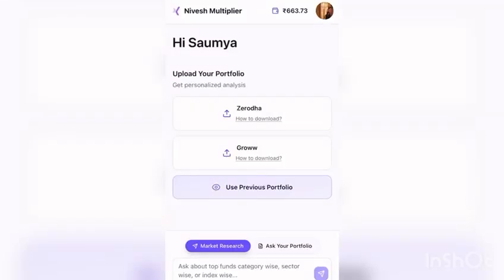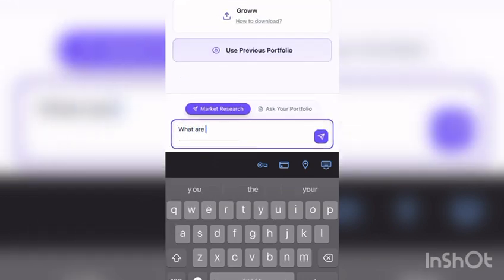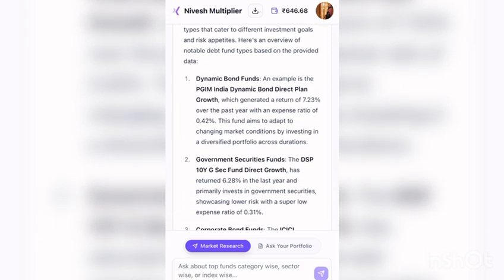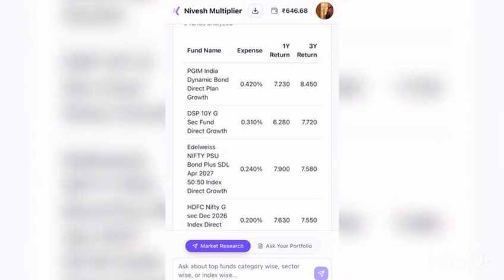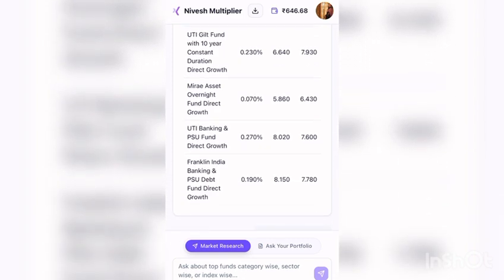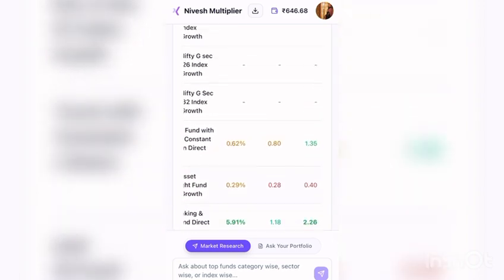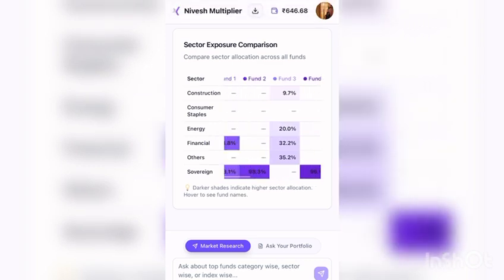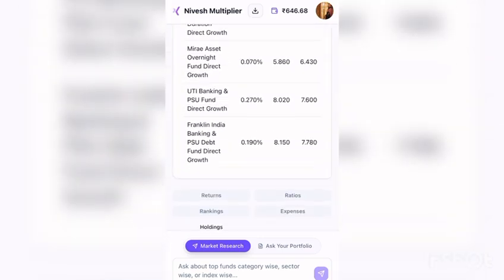Best Debt Fund 2026 | Using AI for Investing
Nivesh Multiplier is a data-backed AI platform built specifically for Indian mutual fund investors who want clarity, confidence, and smarter decisions — without relying on generic advice or influencer noise.

India has over 1,600 mutual fund schemes, and most investors end up holding overlapping funds, underperformers, or portfolios unintentionally concentrated in a few sectors or companies. Traditional apps show numbers — but they don’t explain what’s actually happening in your portfolio.

Nivesh Multiplier changes that.

At its core, the platform runs on a real-time mutual fund data pipeline covering holdings, AUM, sector and company exposure, historical returns (1Y, 3Y, 5Y), and risk-adjusted metrics like Sharpe ratio, Sortino ratio, and alpha. This data powers an intelligent analysis layer designed to answer one question:

“Is my portfolio actually doing what I think it is?”

Feature-1
Portfolio Analysis That Goes Beyond Returns

Upload or build your mutual fund portfolio and instantly see:
• Fund overlap at company and sector level
• Hidden concentration across AMCs, sectors, and stocks
• Identification of low-performing or redundant funds
• Clear, data-backed rebalancing suggestions

Instead of generic recommendations, Nivesh Multiplier compares your holdings against better-performing alternatives within the same category, selected using a transparent scoring system based on risk-adjusted performance and consistency.

Feature-2 Ask Questions in Plain English

You can talk to your portfolio like you’d talk to an advisor:
• “Which funds in my portfolio are underperforming?”
• “What should I replace them with?”
• “Am I too concentrated in financials?”

Every answer is grounded in real data — not opinions — and backed by metrics, returns, and holdings.

Feature-3 Deep Mutual Fund Research, Made Simple

Nivesh Multiplier also acts as a research assistant for Indian mutual funds. You can:
• Compare funds across categories
• Ask category-level questions (“Best large-cap funds right now”)
• Explore thematic, sectoral, and multi-asset funds
• Understand exposure to gold, PSUs, railways, or specific industries

The AI understands the intent behind your question, pulls the relevant data, and generates a structured, explainable response — complete with comparisons, heatmaps, and risk metrics.

Feature-4 Opinionated, Transparent, and Built for India

Nivesh Multiplier is intentionally opinionated. It doesn’t list every fund blindly — it highlights quality, consistency, and risk-adjusted performance. No hidden incentives.

Whether you’re a DIY investor or someone tired of unclear advice, Nivesh Multiplier helps you see your portfolio clearly, understand your risks, and make confident investment decisions — powered by data, not noise